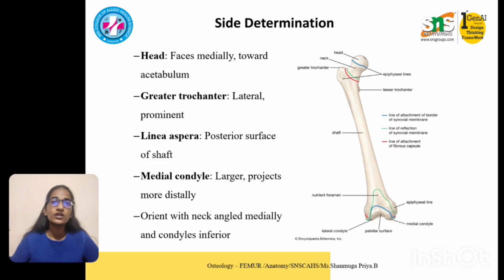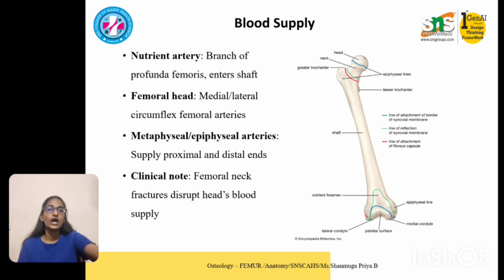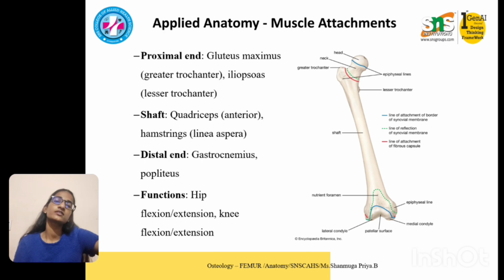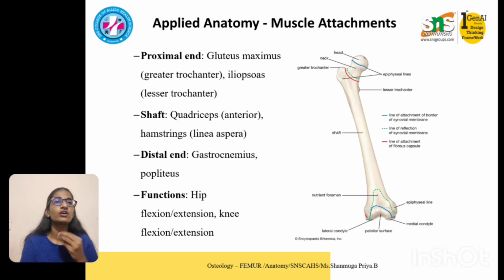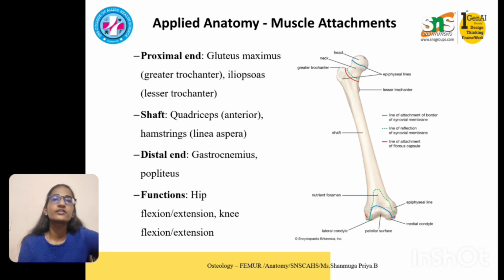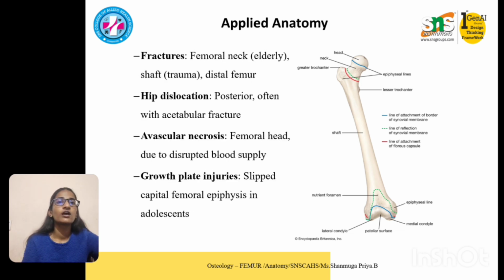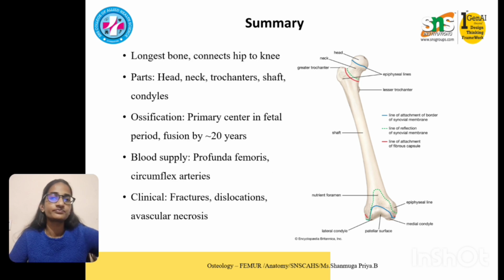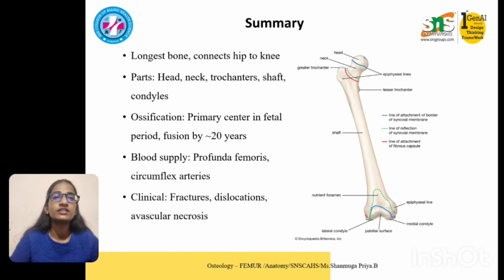Hipbone and Femur -3 | Anatomy | SNS Institutions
Learn femur anatomy: ossification, muscle attachments, blood supply, clinical relevance, applied anatomy & more! Plus, solve fun riddles to test your knowledge! 📚💡